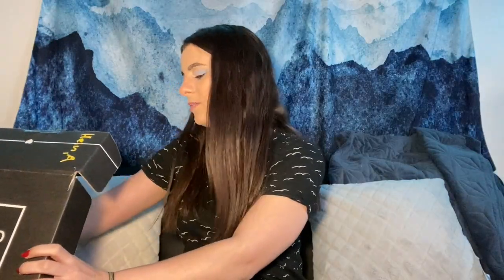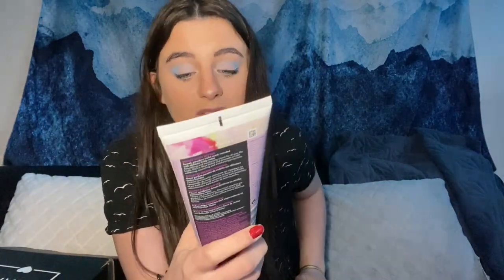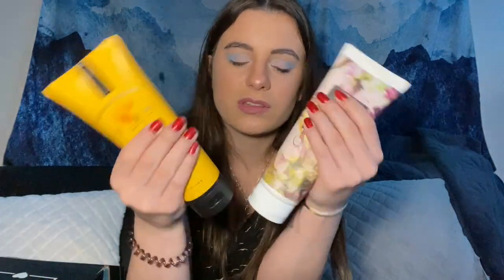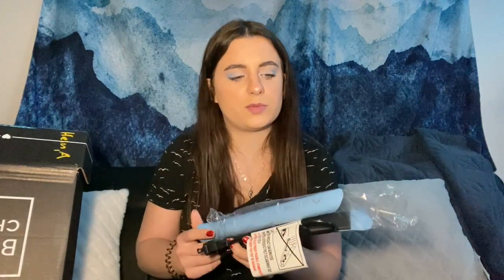UNBOXING AND TRYING ON FEBRUARY PREMIUM BOXYCHARM! DISAPPOINTED?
Sorry it took so long to edit this and post it. I was in the middle of spring break and then Cororona virus hit, and now I am just stressed. However,  here is the premium unboxing of Boxycharm. I hope you enjoy this video and how I described it. I love you guys so much.